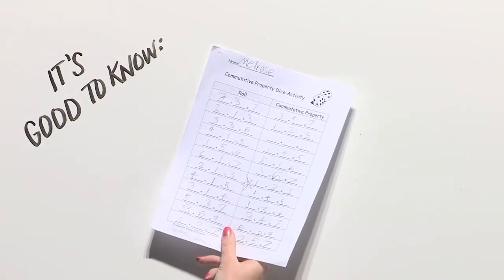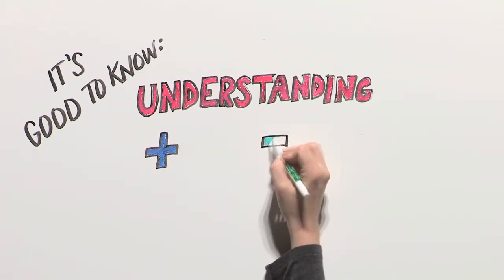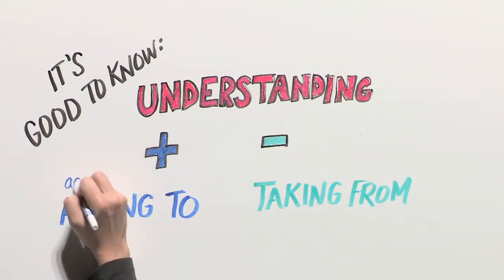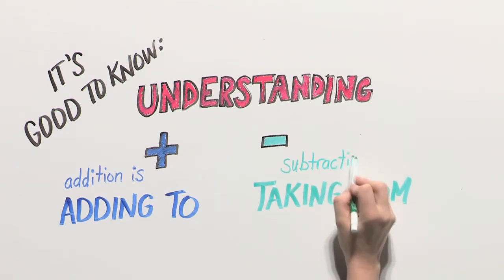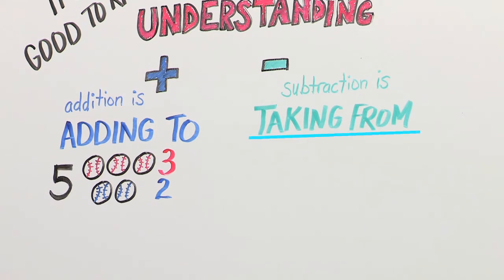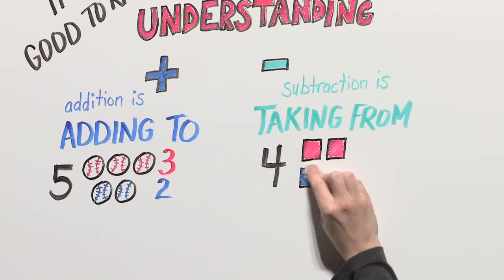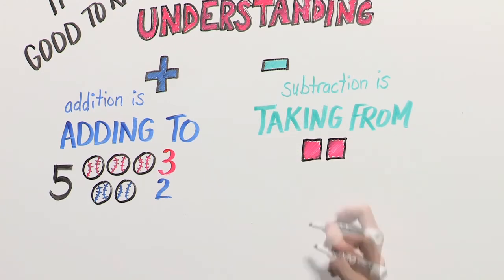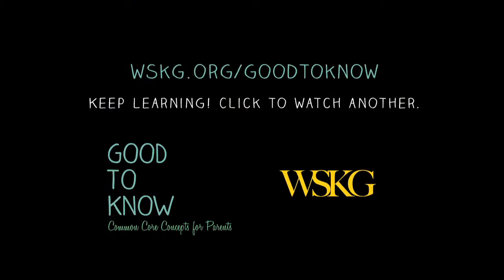Adding To & Taking From | Good To Know | WSKG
Your preschooler will not have pages of addition problems to solve, but she does need to develop an understanding of addition! The same is true of subtraction.

How do you talk about adding and subtracting with a 4-year old? Use simple language and real-life situations! Addition is adding to. Subtraction is taking from.

If we have three baseballs and add two more, how many baseballs do we have all together? Three baseballs added to two baseballs means we now have five baseballs!

Next, talk about subtraction with your child. Count out four blocks. What if we take from this group? Let’s take away two blocks. Then, we only have two blocks left!

Set up these types of "adding to" and "taking from" stories in your play. Don’t have any toys around? Just use your fingers!

This video addresses Common Core Pre-Kindergarten Standard Operations & Algebraic Thinking: Understanding addition as adding to, and understand subtraction as taking from.

(PK.OA.1) Demonstrate an understanding of addition and subtraction by using objects, fingers, and responding to practical situations (e.g., If we have 3 apples and add two more, how many apples do we have all together?)